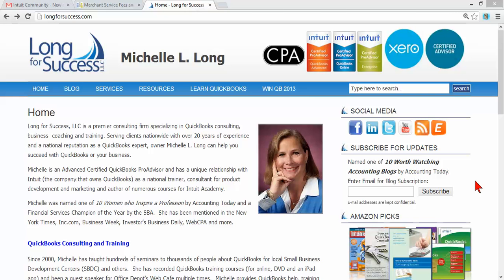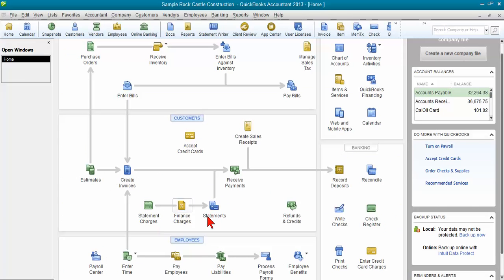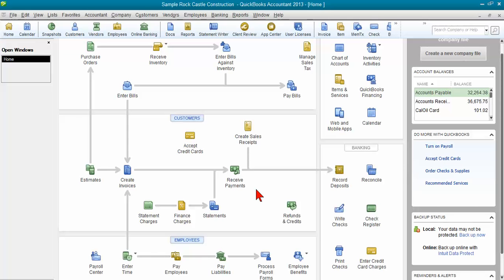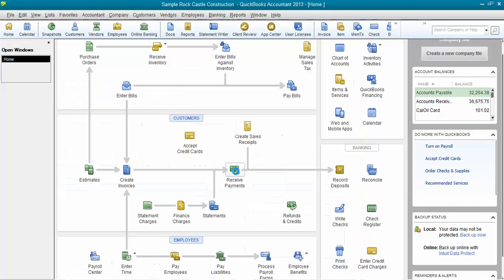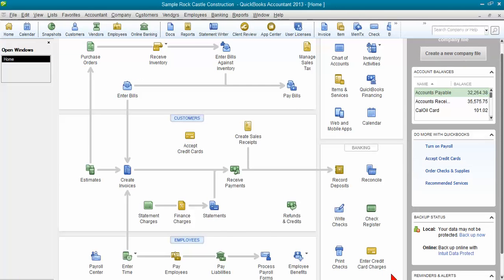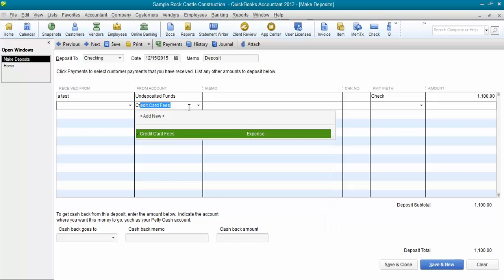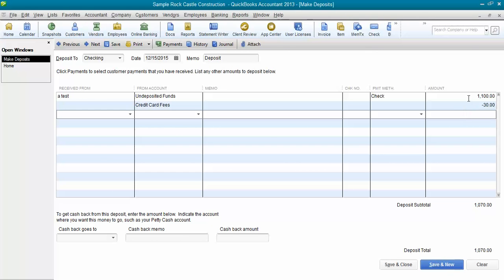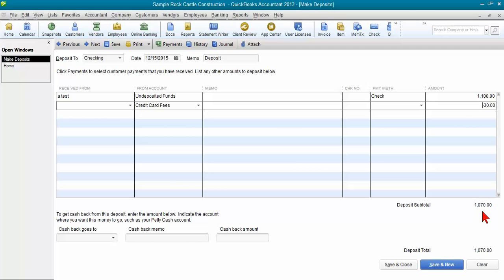QuickBooks Tip: How to Record Fees from Credit Cards, PayPal, Merchant Services etc.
You receive payment from your customer but then fees are taken out before it is posted to your account.  How do you enter it in QuickBooks?  When you have credit card or merchant service fees, PayPal fees, Intuit Payment Network fees, Square, etc. taken out of each transaction, this quick video shows you how to enter it into QuickBooks.